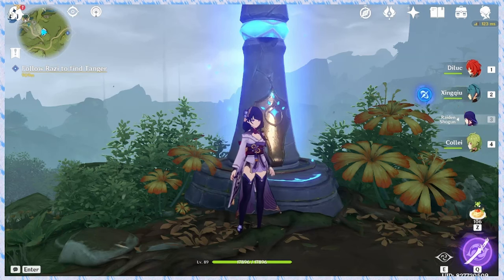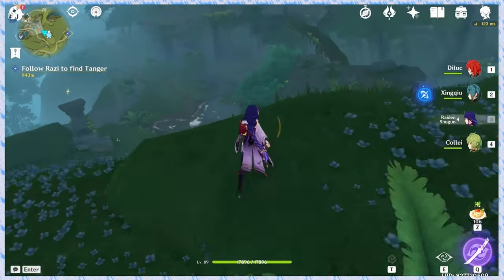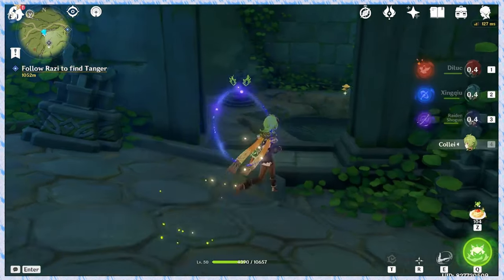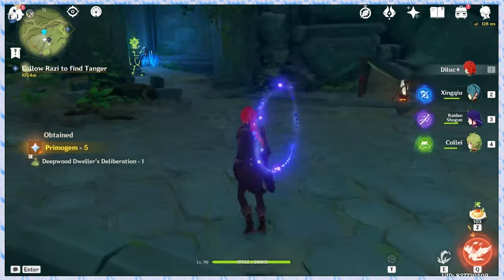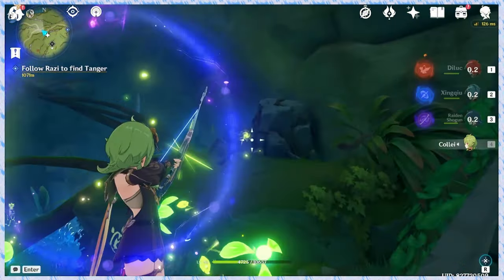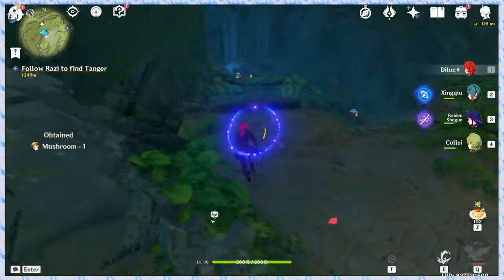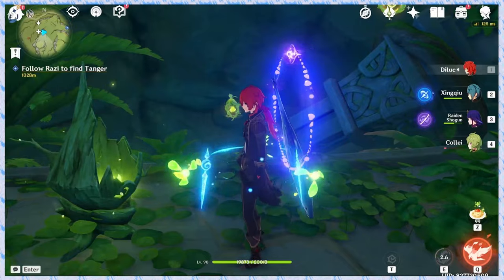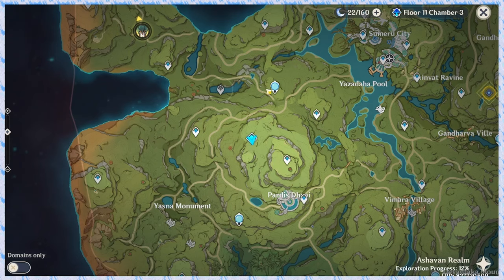Sumeru Underwater Domine // Genshin Impact // Telugu Guide